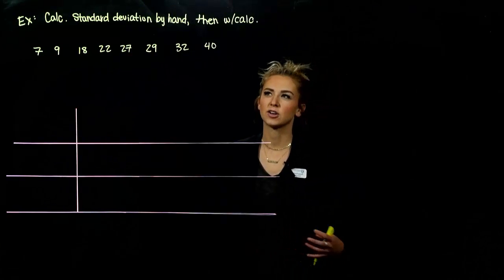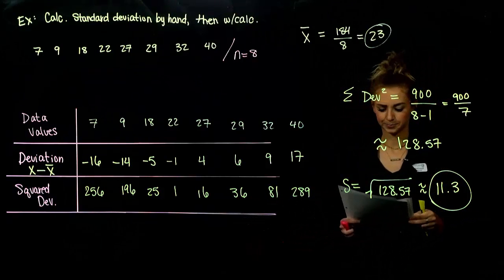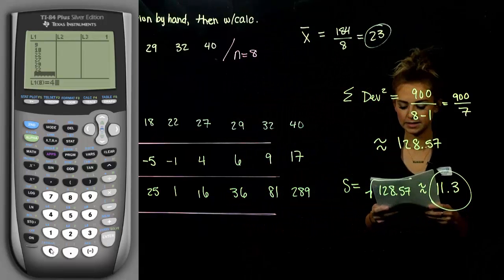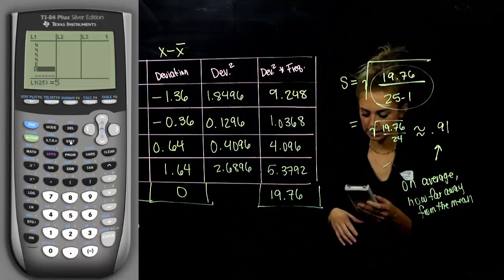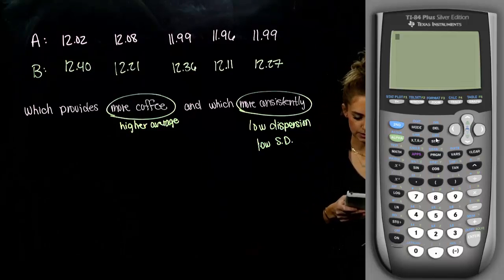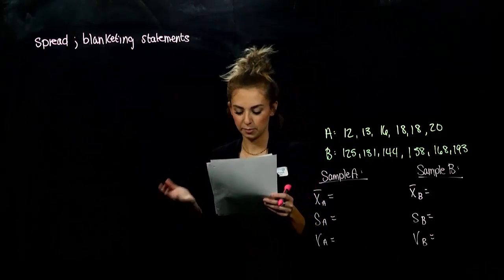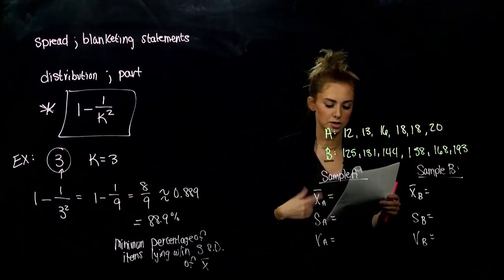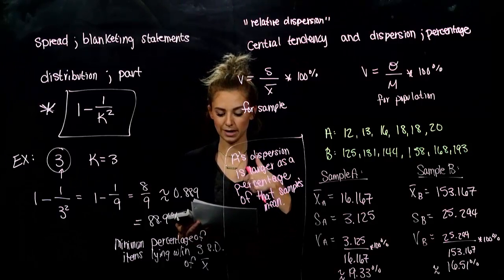M105 Section 1.3